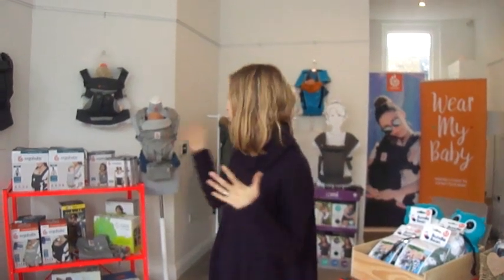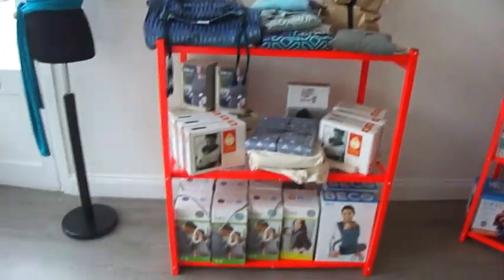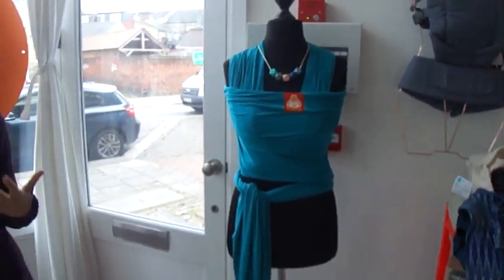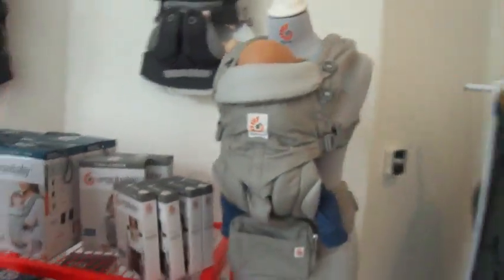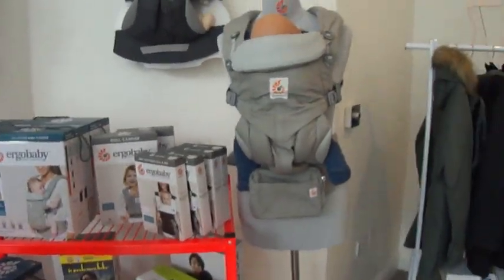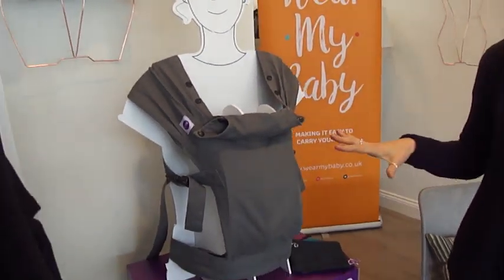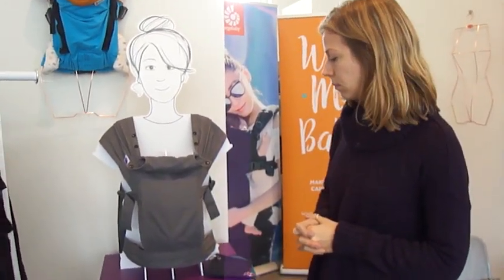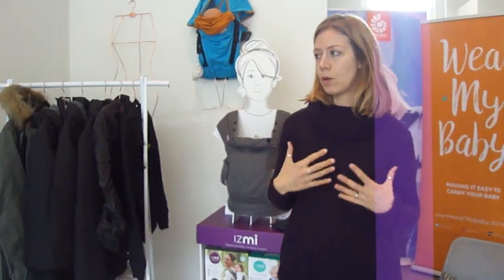vlog: Top tips on Slings and Carriers by Wear my Baby Consultant Hannah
Today we are vlogging with Hannah from Wear my Baby.  As you all know I love anything that helps my clients prevent aches and pains. I couldn't be happier to have a meet up with local Sling Consultant to get the lowdown on available products on the market.

With barriers to getting access to slings and advise being so rare it was exciting to see Hannah in her new pop up shop in south london. she shared loads of tips and insight to popular products which all help carry baby/ toddlers safely and save your back...win win!

The Wear My Baby Boutique is open (Thursdays), 10am-6pm at 19 Thrale Road, London SW16 1NS.
* Browse and Buy All The Pretty Slings and our growing range of mum & baby accessories
* HIRE a huge range of baby carriers courtesy of the South London Sling Library
*Workshops through the day, whether you've got a newborn, bigger baby/toddler or twins! (£20pp/£30 per couple, 1.5hrs)
*One-to-one Mini Consultations (£20, 30mins)
All topped off with free parking, baby change facilities & plenty of space for buggies!

More about me:
Madia Rashid
Chartered Physiotherapist and Women's Health Specialist